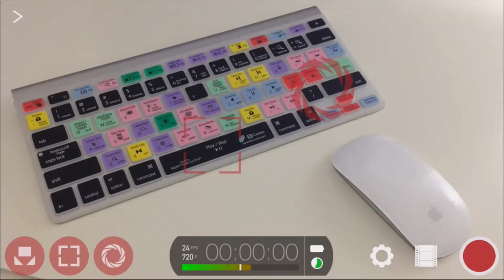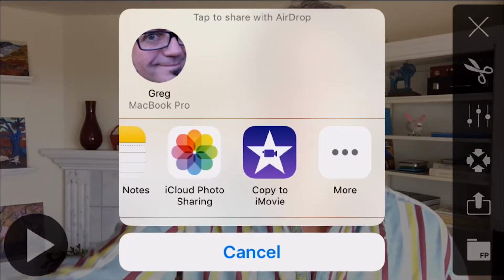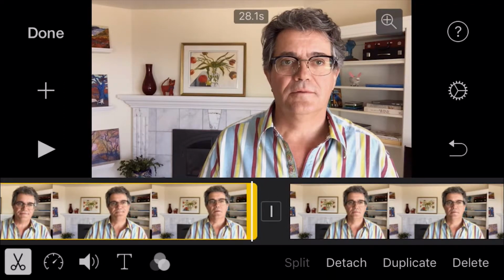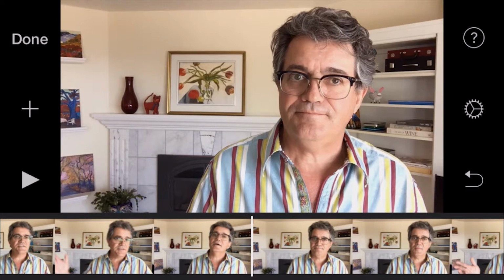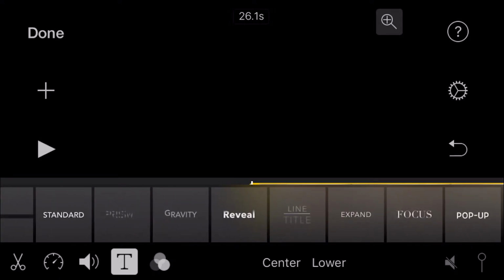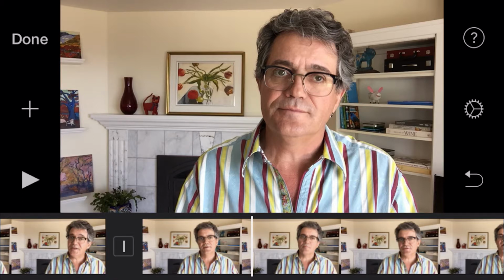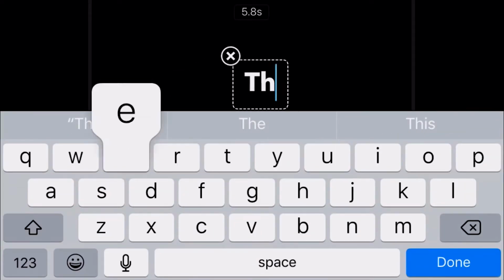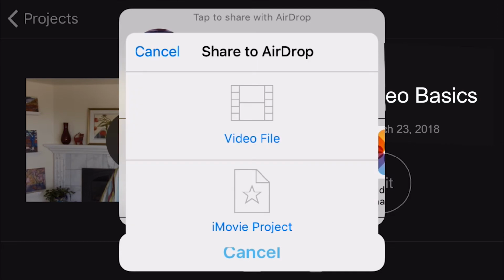How to edit video on your iPhone like a pro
If you don’t know anything about editing, this tutorial on how to edit video on your iPhone is perfect for you.
In fact, you’ll actually have fun going through all the gory details of editing on your iPhone when you watch this.

You’ll learn:
- The best way to import all the bits and pieces for your videos into this easy editing app on your smartphone.
- All the steps on how to slice and dice to make you look like a pro.
- How to transfer your video footage from FilMic Pro into iMovie.
- What the editing functions are and how to use them.
- How you can fade your video in and out.
- A special trick to add text to your videos.